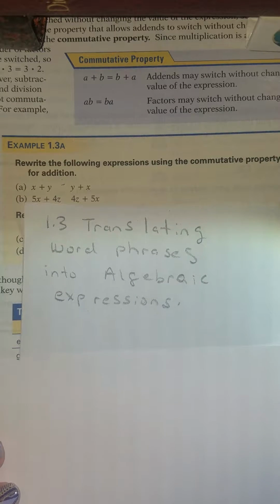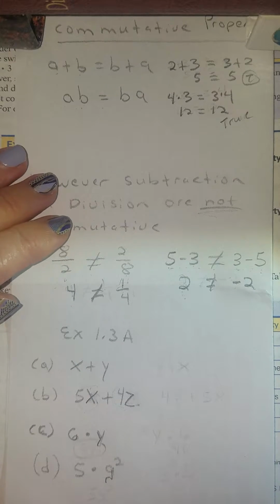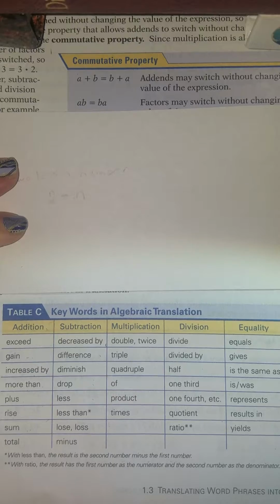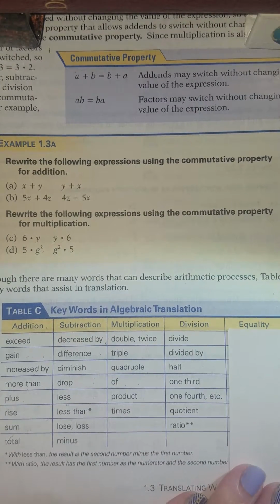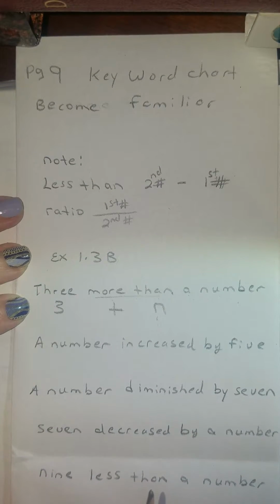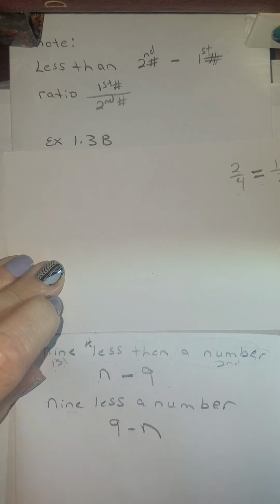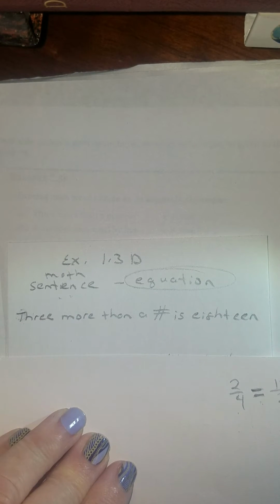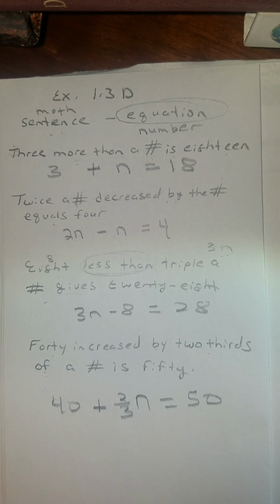Alg. 1 Sec. 1.3